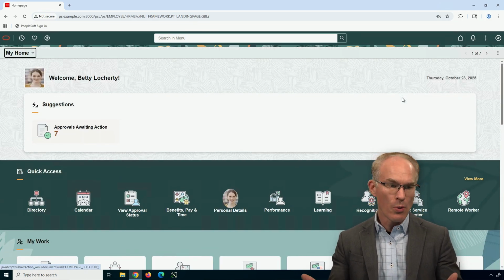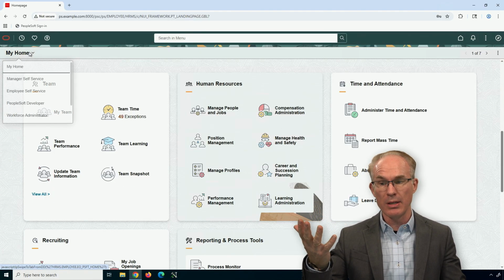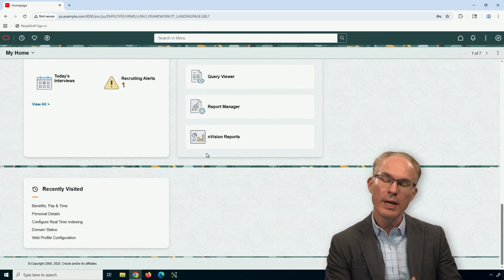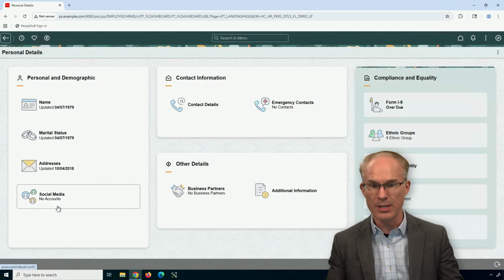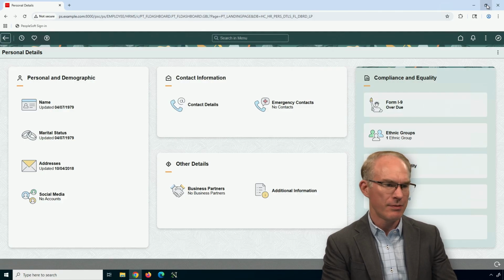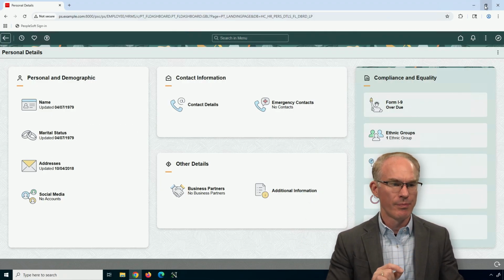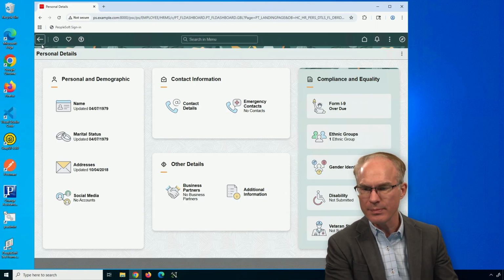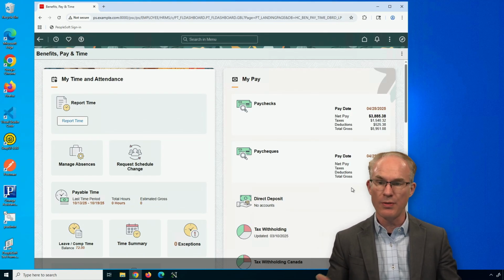Landing Pages: First Impression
Get a glimpse of the PeopleSoft HCM PUM 53 delivered Landing Page and corresponding Dashboards!